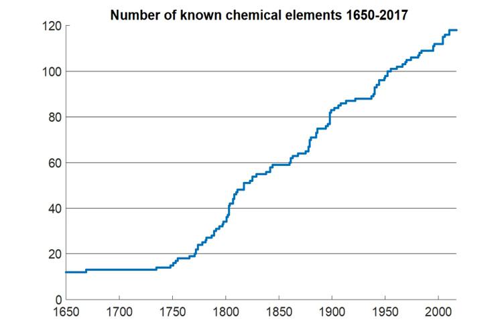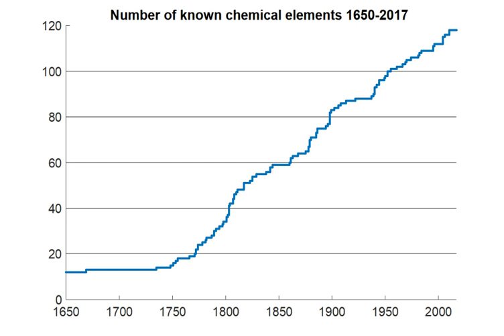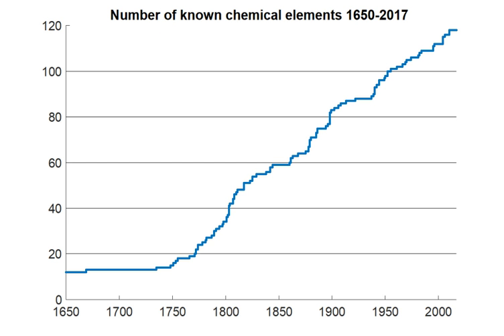Discovery of the chemical elements | Wikipedia audio article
This is an audio version of the Wikipedia Article:
Discovery of the chemical elements

00:00:32 1 Periodic table
00:00:41 2 Unrecorded discoveries
00:00:51 3 Recorded discoveries
00:01:00 4 Graphics
00:01:09 5 See also

- Socrates

SUMMARY
The discovery of the 118 chemical elements known to exist as of 2018 is presented in chronological order. The elements are listed generally in the order in which each was first defined as the pure element, as the exact date of discovery of most elements cannot be accurately determined. There are plans to synthesise more elements, and it is not known how many elements are possible.
Each element's name, atomic number, year of first report, name of the discoverer, and notes related to the discovery are listed.